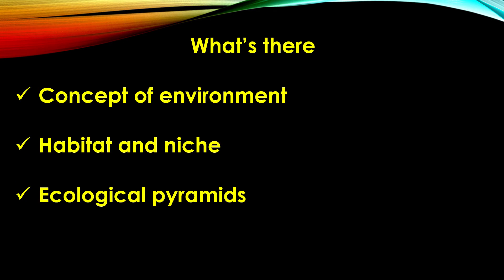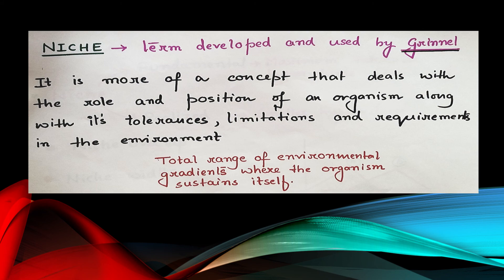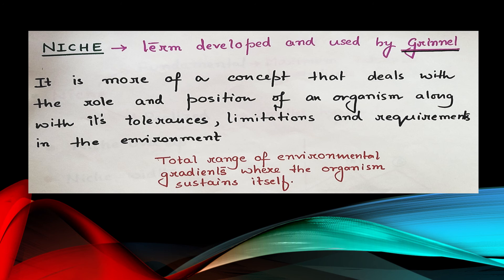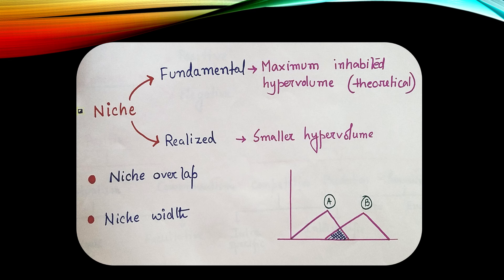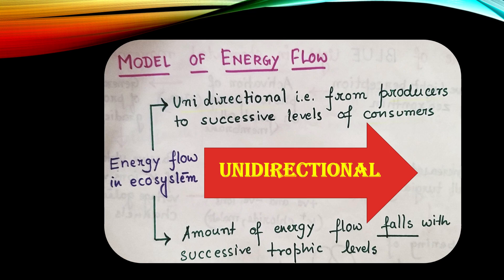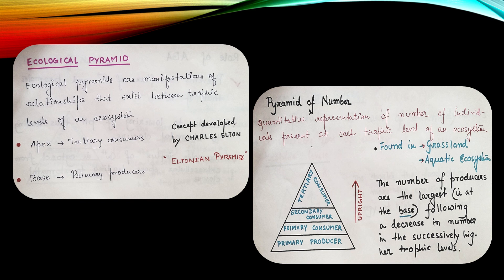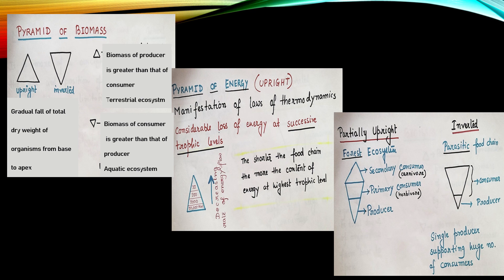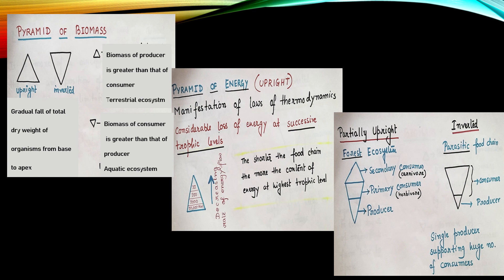Ecology, environment, habitat, niche, ecological pyramid, fundamental niche, realized niche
Ecology, environment, habitat, niche, ecological pyramid, fundamental niche, realized niche, Elstonian pyramid, pyramid of biomass, energy (partially upright, inverted) and number.